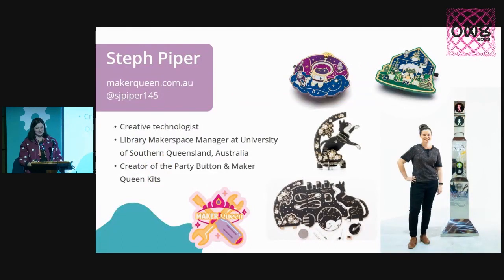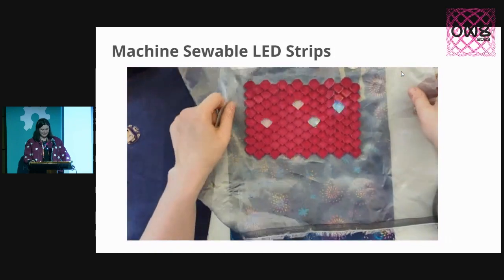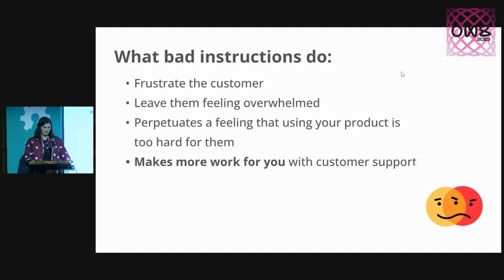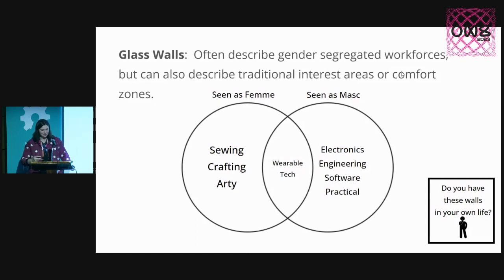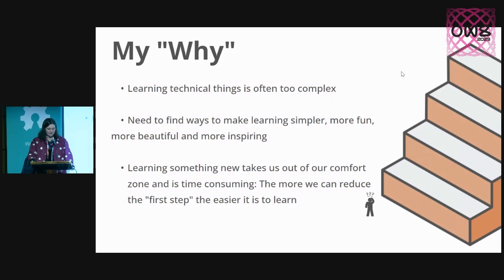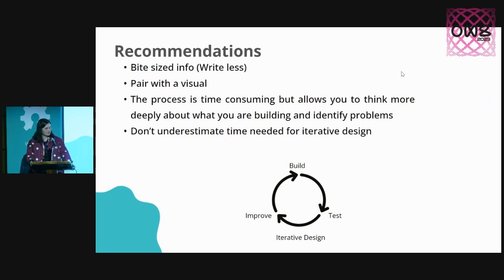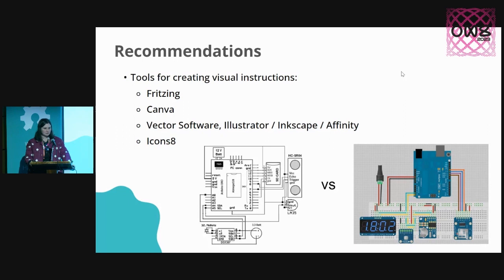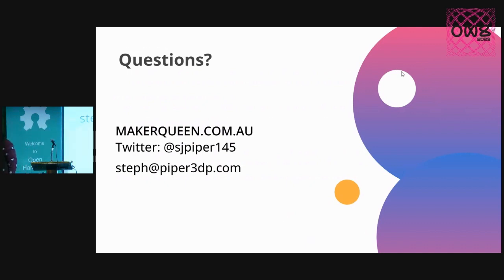Steph Piper: RTFM: An Exploration into Designing Great Instructions